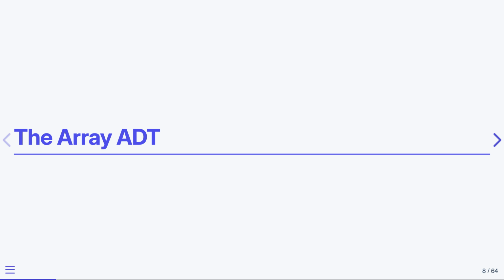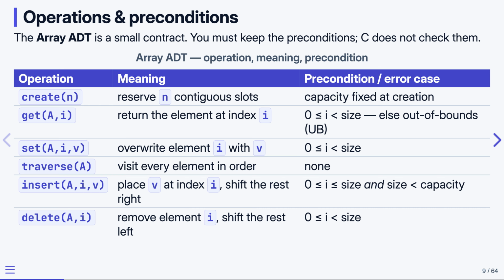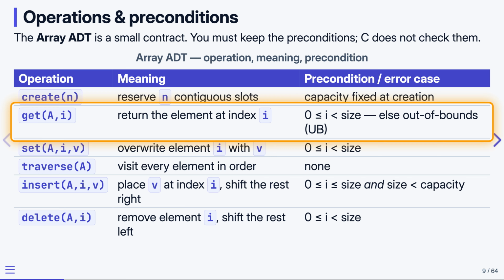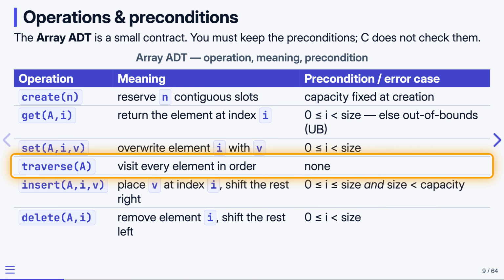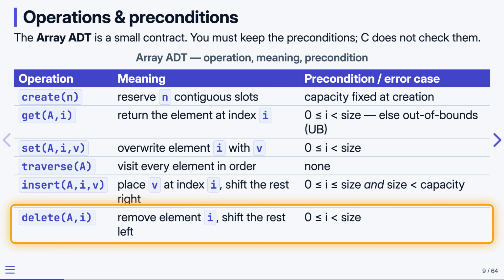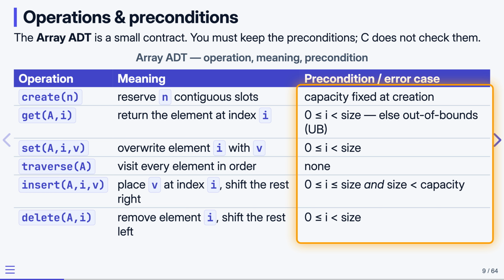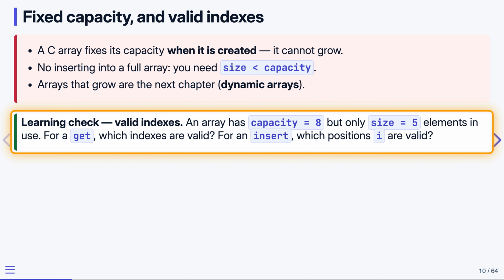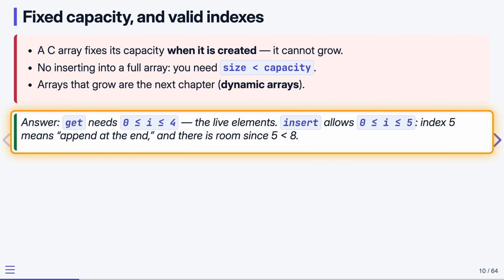The Array ADT — Data Structures in C | 2.3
The Array abstract data type: describing the type by what it promises, not how it's built.

We separate the interface (the operations you can call) from the implementation, and state each operation's contract.

What you'll learn:
• What an ADT is, and why it matters
• The full operation set arrays promise
• Preconditions and what each operation guarantees

Chapters:
0:00 The Array ADT
0:12 Operations & preconditions
2:16 Fixed capacity, and valid indexes